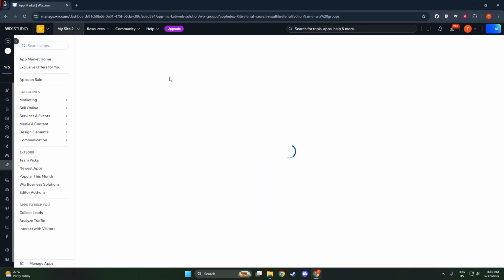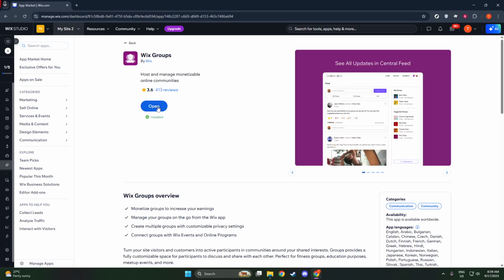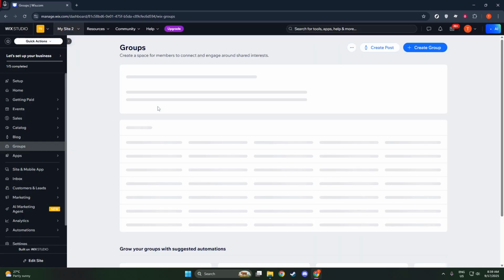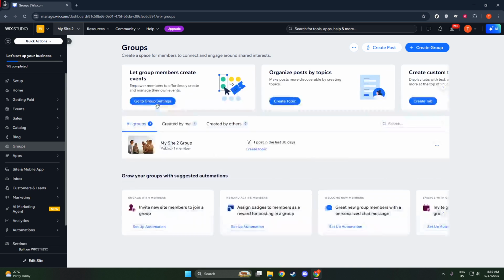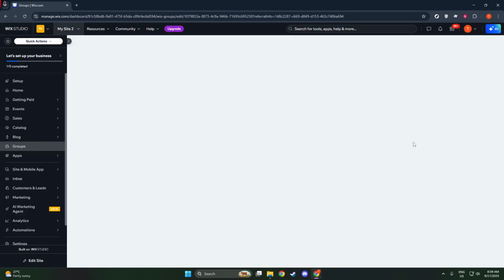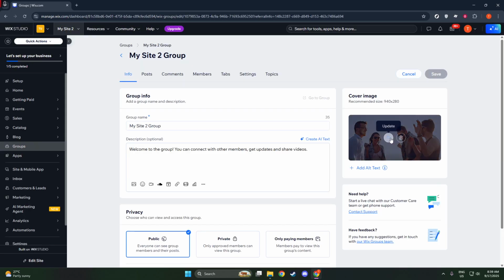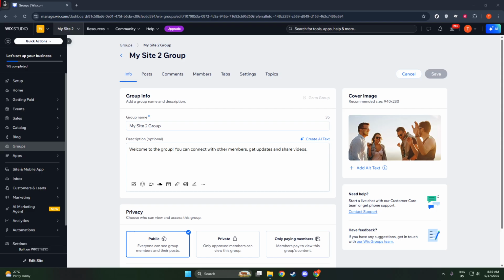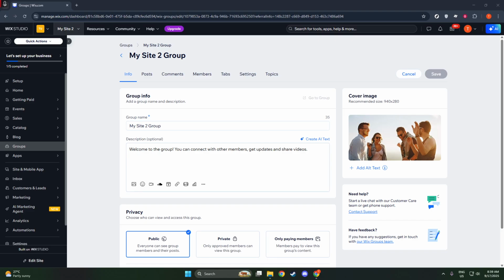How to Build Forum in Wix [2026 Full Guide]